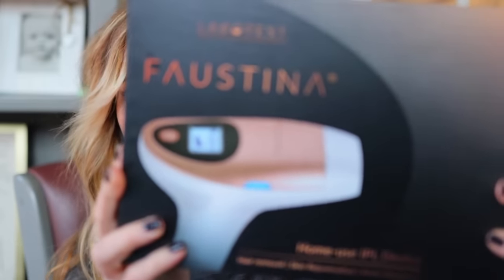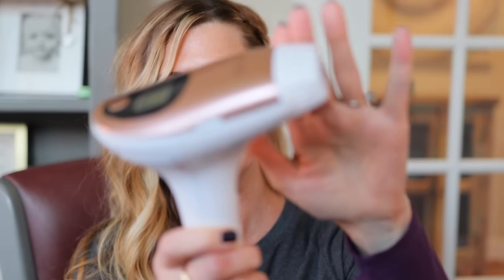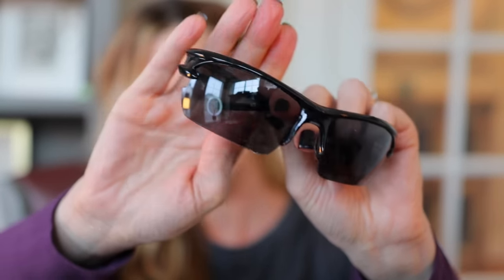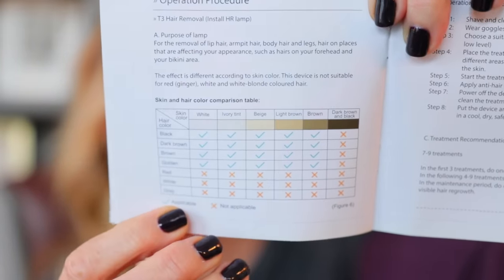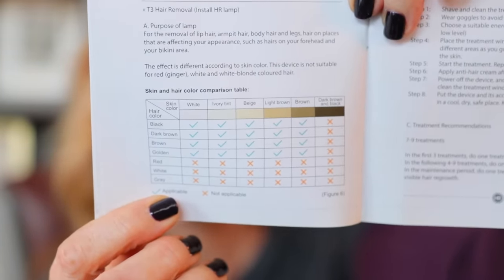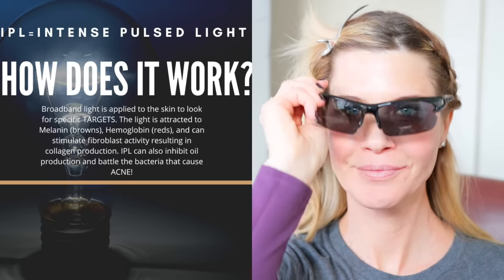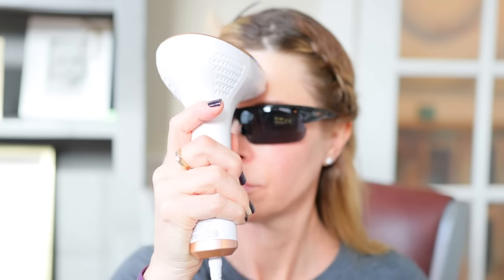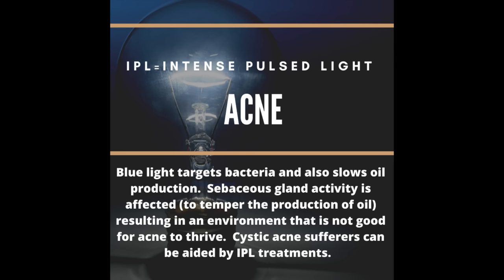AT HOME IPL DEVICE | Faustina IPL | Skin Rejuvenation | Hair Removal | Acne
In this video I am unboxing and doing a demo of the Faustina IPL device.  **Check the bottom of this box for contraindications.
It is important to note that this is NOT going to be anywhere near as strong as an IN-OFFICE IPL treatment.  I'll be reporting back on how it works over time (as it's intended).
This is NOT SPONSORED and I bought this device with my own money on Amazon.  It took about a week to get the device from London.

Faustina US

IPL Contraindications​:

recent sunburn or suntan
unprotected sun exposure, tanning bed or solarium use 4 weeks prior to treatment
pregnancy
breastfeeding
cancer
lupus
hypopigmentation (e.g., vitiligo)
history of seizures
history of keloid scarring
severe dermatitis, active inflammatory acne or eczema (within the treatment area)
active infections
Accutane
diabetes medication
herpes simplex outbreak (within the treatment area)
dark skin
Vitamin A within the week of treatment
photosensitizing medications
presence of a pacemaker
presence of surgical metal pins or plates under the skin of treatment area
use of St. John’s Wort within three months prior to treatment
blood-thinning agents (Aspirin or ibuprofen used within one week of treatment, anticoagulants)

THESE ARE JUST SOME CONTRAINDICATIONS. Please research for yourself to ensure that you are a good candidate.